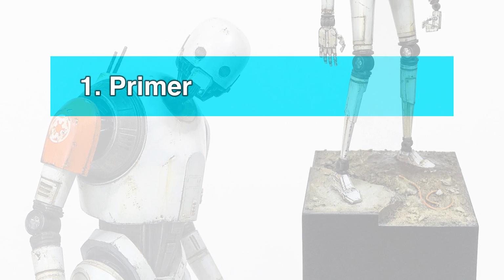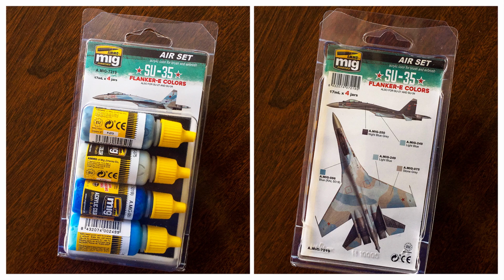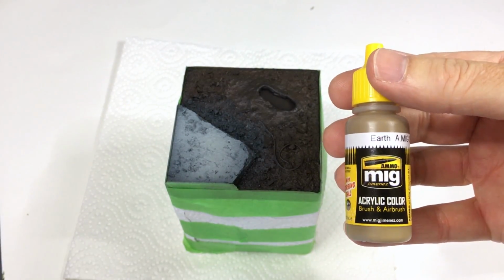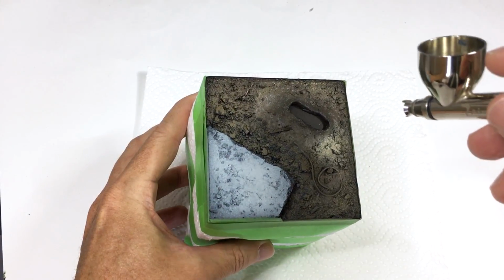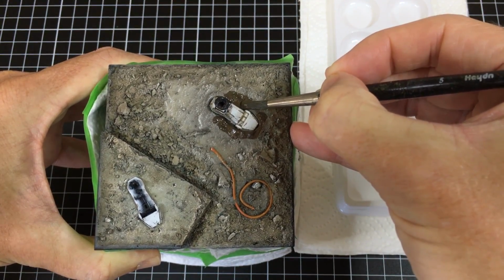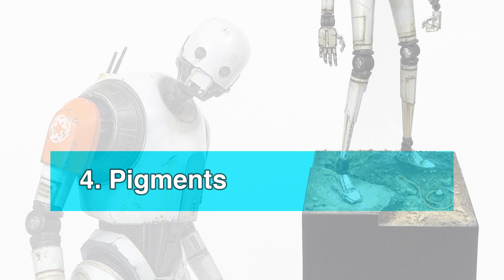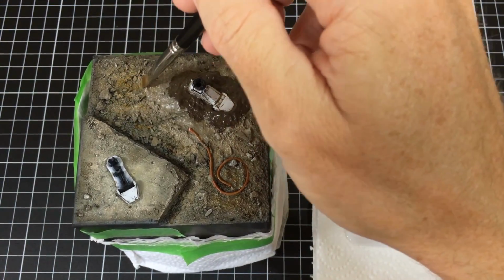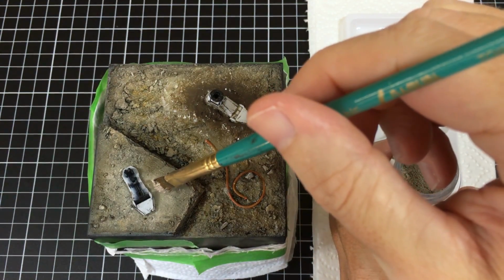How to Diorama Base Painting by Lincoln Wright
How to Paint the Groundwork Details!

My idea is a support droid for a hard working Stormtrooper team on Tatooine, scouting Mos Eisly looking for a couple of lost droids...

Here's the 2nd step in recreating a very small section of back alley that K2SO finds himself awaiting his next orders in Mos Eisley.

Primer
Airbrush Colors
Heavy Mud
Pigments

As always, please let me know your thoughts and comments and I can incorporate them as possible into future videos.

Full step by step Tutorials for Making and Painting the Base as well as Advanced Weathering for K2SO are available to my awesome supporters here;

Next, we are currently doing a Warhammer 40K Group Build in our PoP Facebook Group, details here!

We mentioned the good folks of Hobbyco bringing Star Wars kits into Australia for us. Please ask your Local Hobby Shop for your Star Wars kits!

Let's Support Local and Visit them in Sydney in the QVB or online here;

Thanks a bunch guys!
Linc